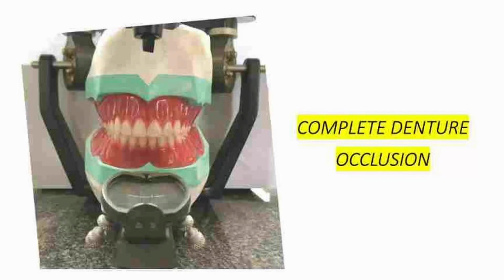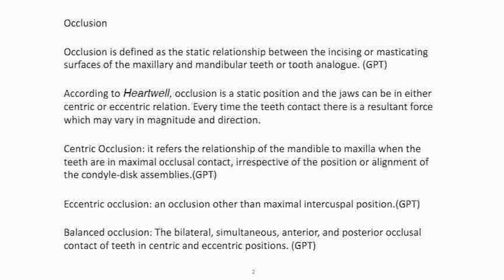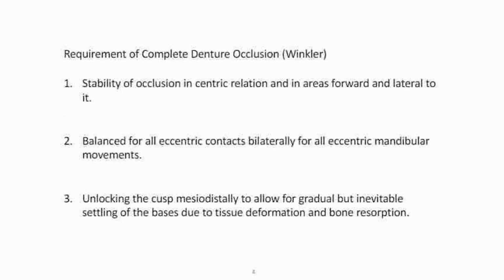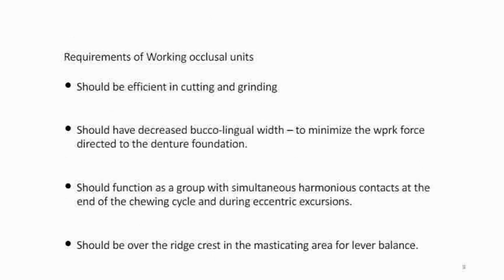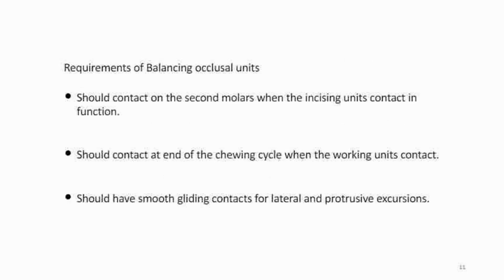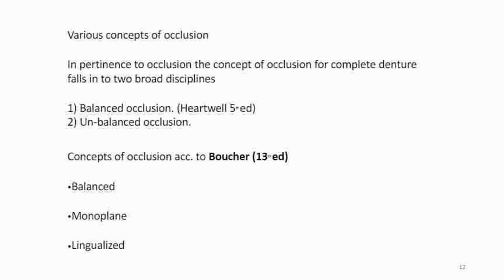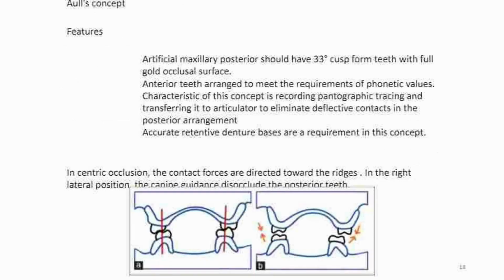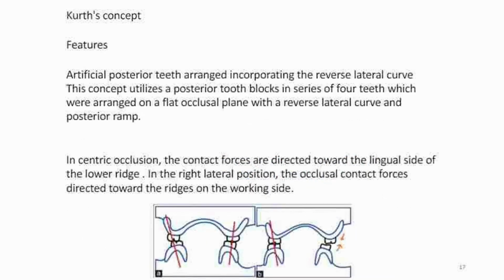Complete denture occlusion